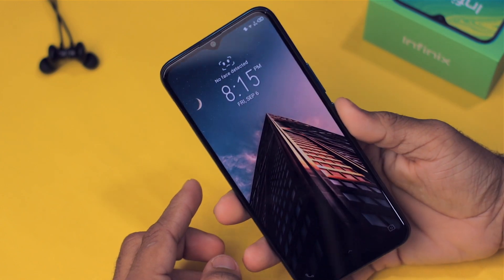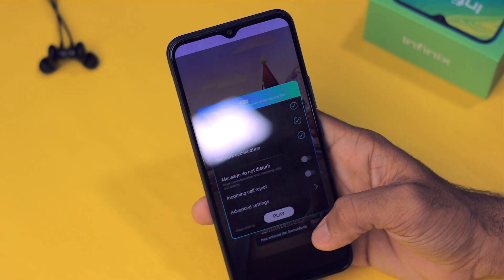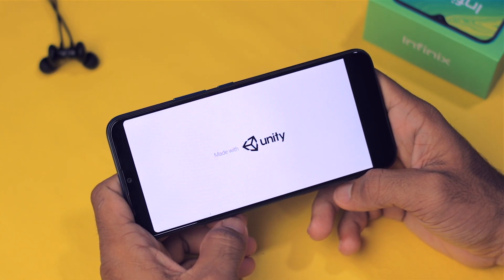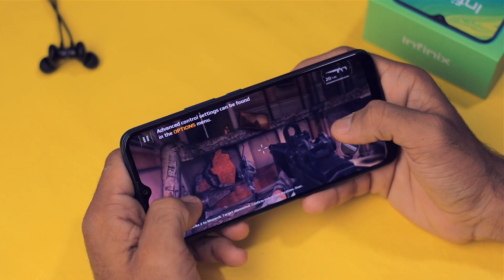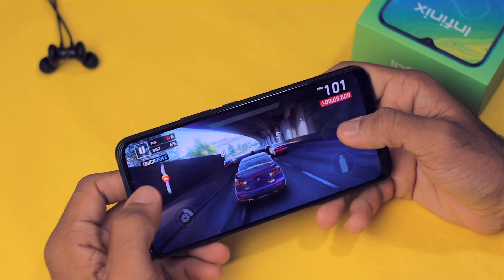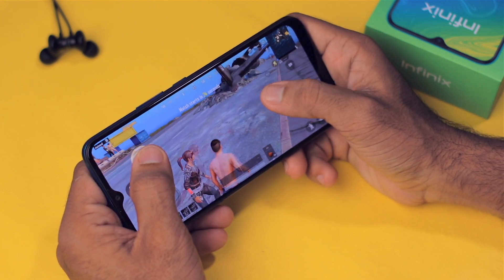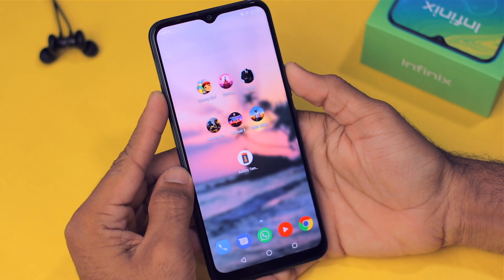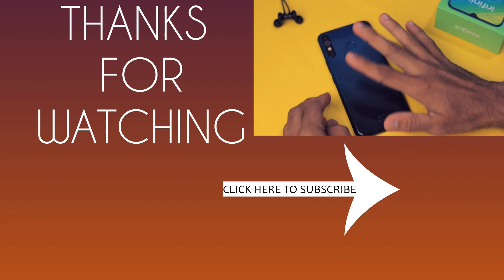Infinix Hot 8 Gaming Review in 60FPS - Feat PUBG - Amazing AF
Hi, guys, this is the Full Gaming Review of Infinix hot 8 Which just cost Rs: 6999 and it comes with 6.5" Display and 4gb ram + 64GB Internal storage. And today I have played a lot of games on this phone like PUBG, Asphalt 9, Modern Combat 5, Subway Surfurs, ALTO's and Hitman Sniper. So I Hope You Guys Liked it.